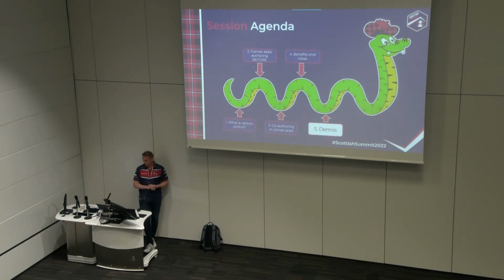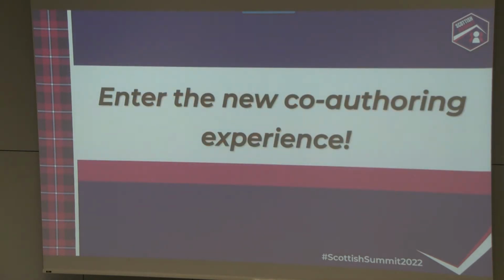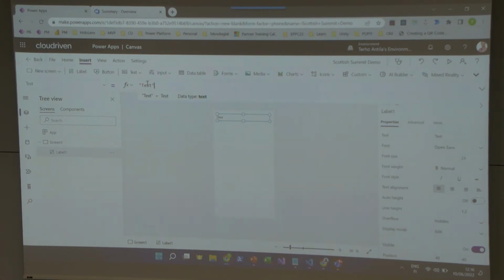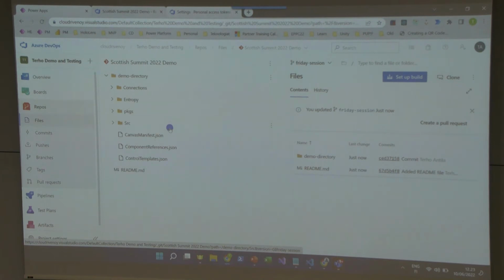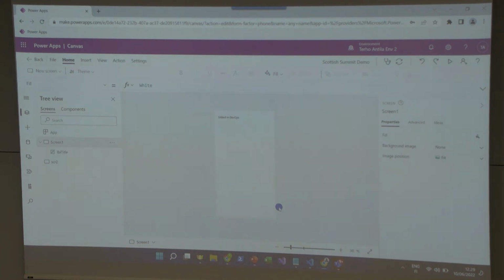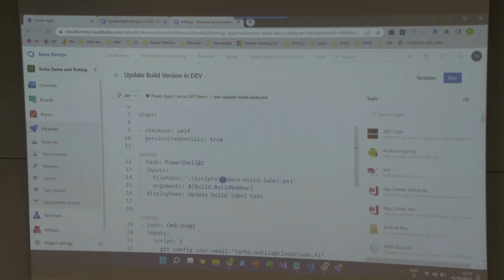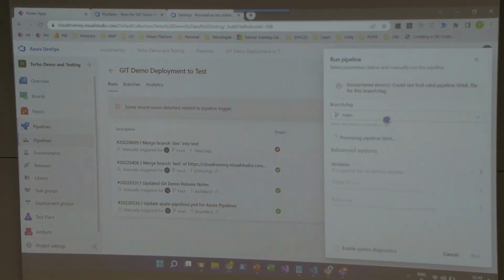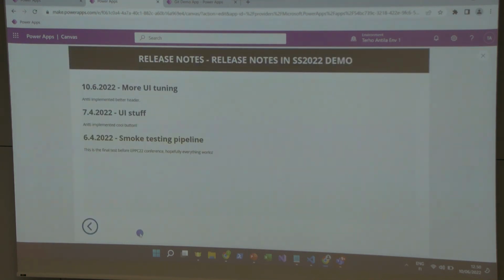Terho Antila - Power Apps co-authoring feature & how does it change the game for canvas makers!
The experimental feature to integrate your canvas app Git repository takes the maker/developer experience to the next level. I will demonstrate the tooling and discuss how it affects the DevOps of Power Apps canvas apps. I will show how you can take advantage of the tooling in your DevOps pipelines. You will see how to enable multiple developers to work on the same app at the same time. I will also demonstrate some neat tricks with the source code files that weren't possible earlier.